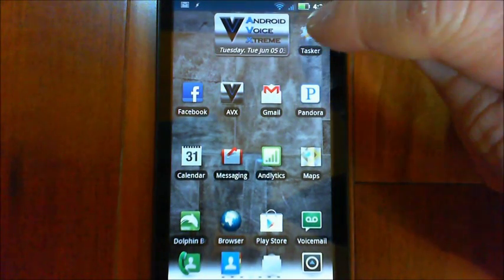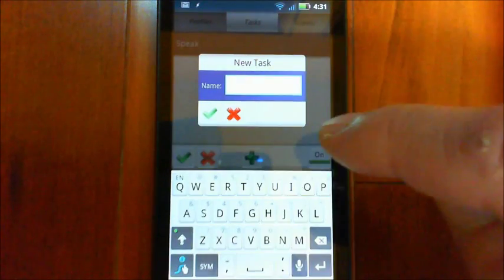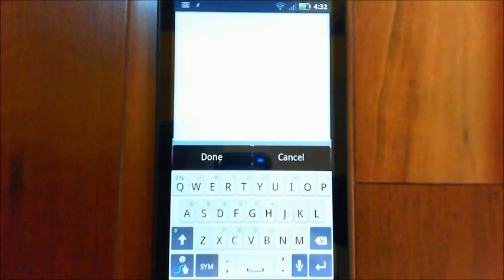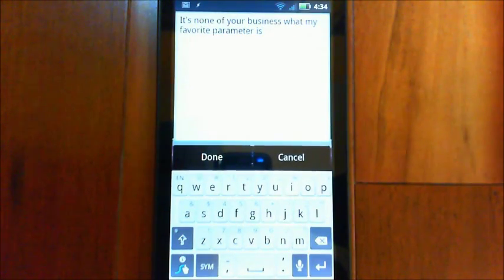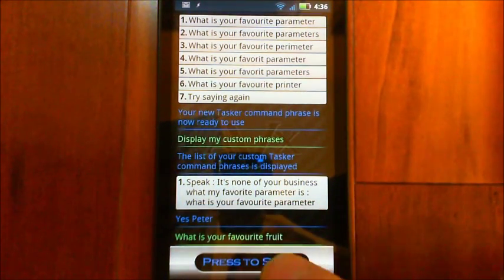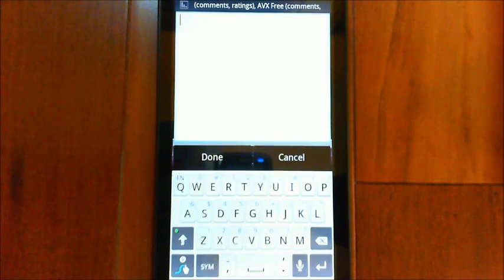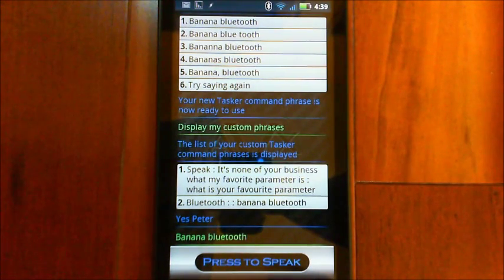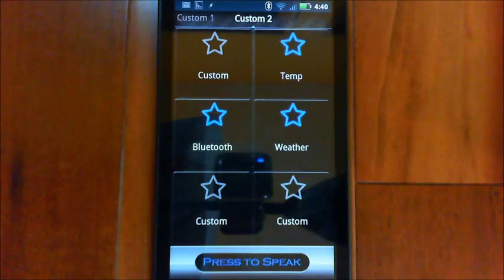AVX/EVA and Tasker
Android Voice Xtreme is a voice activated assistant that has over a hundred features that can all be used simply by using your voice. The latest enhancements include being able to run Tasker tasks.